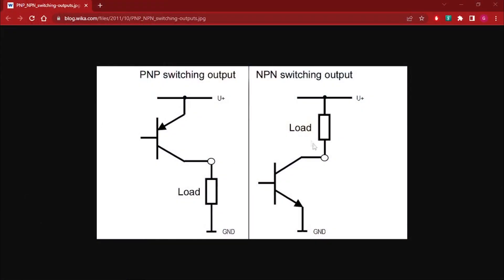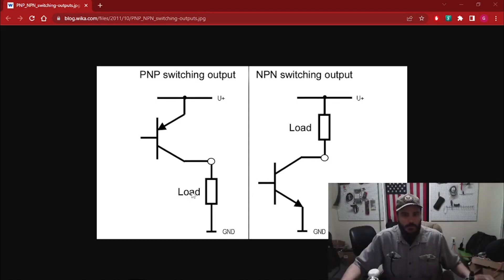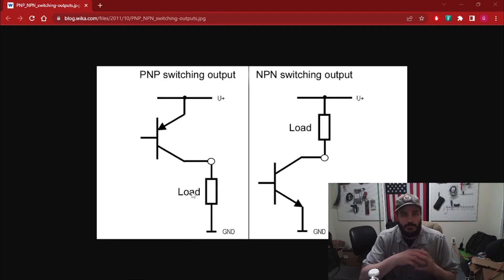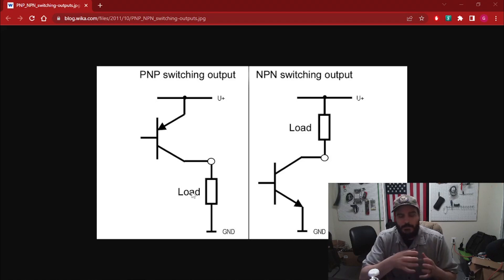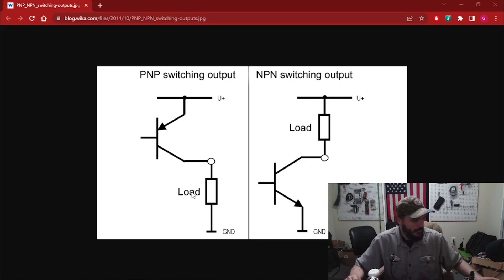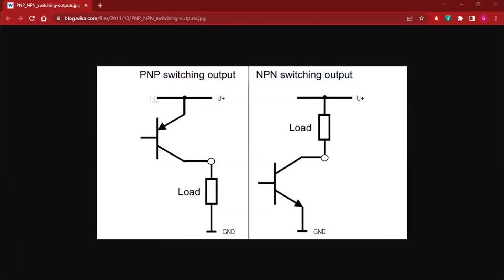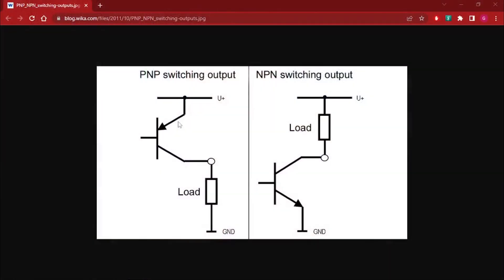NPNvsPNP How to test. How to tell the difference.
Quick breakdown and explanation for the maintenance tech point of view.